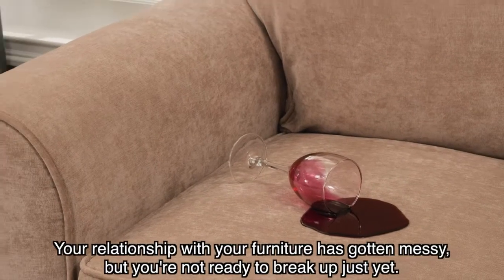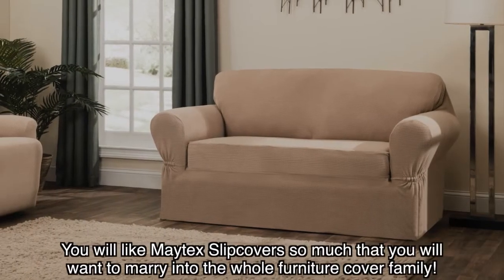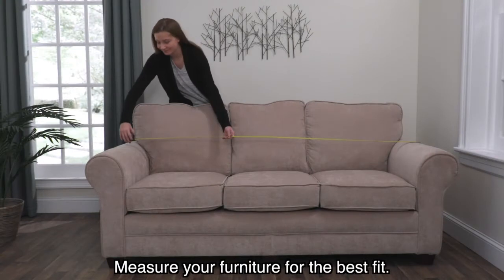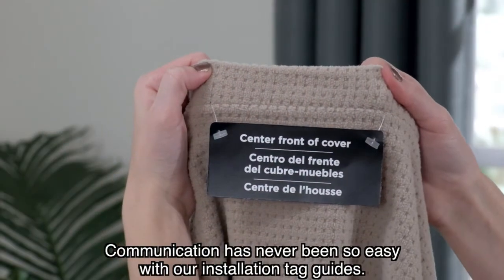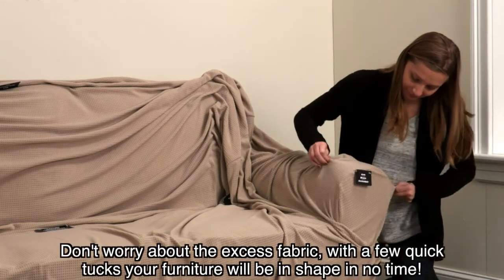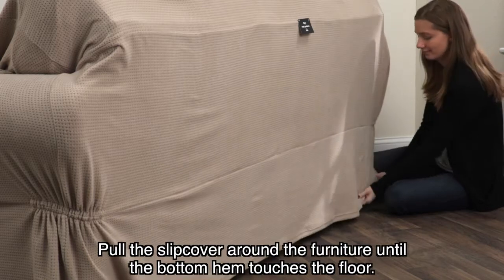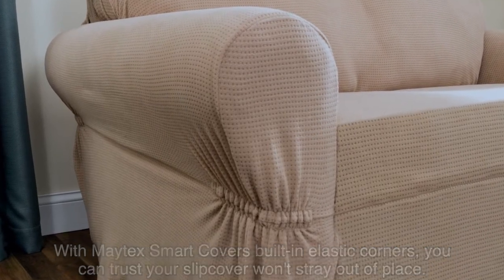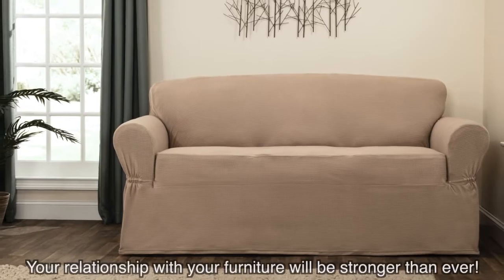Maytex Smart Cover 1 - Piece Furniture Slipcover